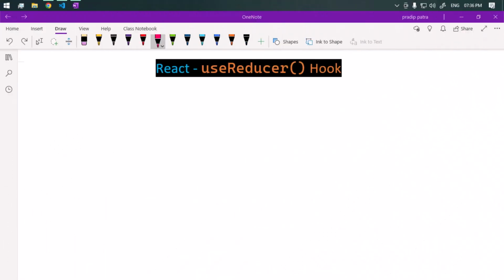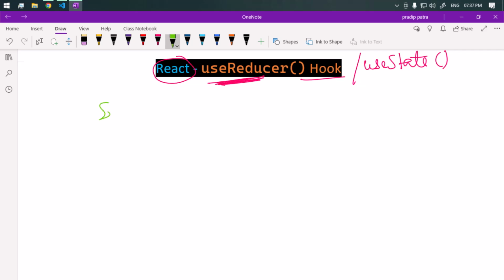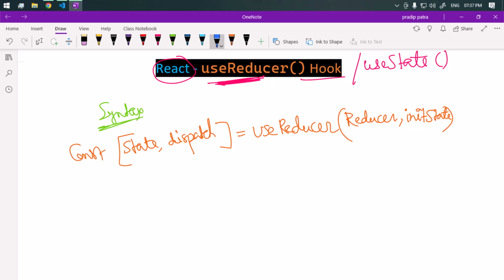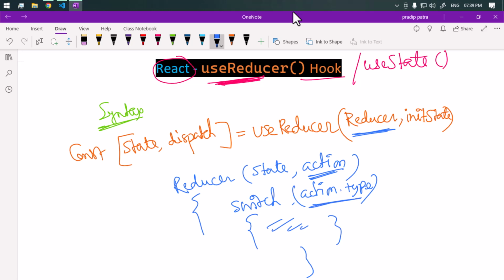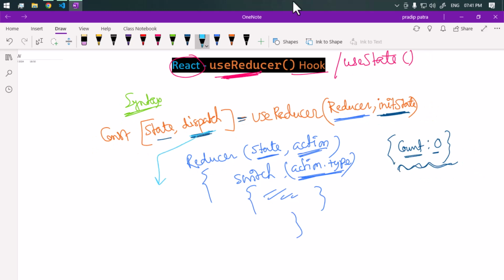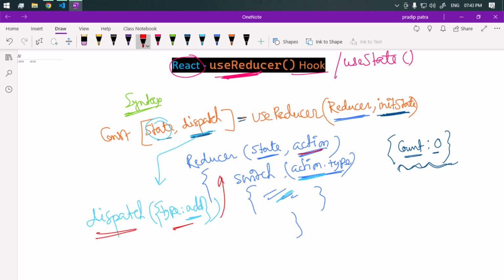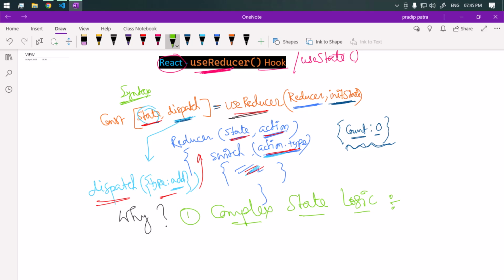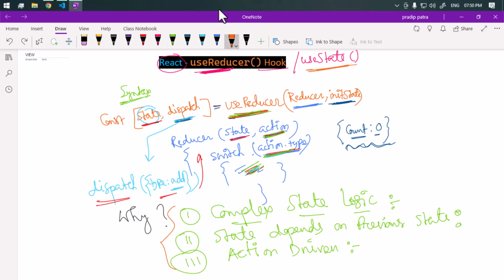useReducer Hook in React | React JS Tutorial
The `useReducer` hook in React manages complex state logic by using a reducer function to update state based on actions.

📝 Timestamps:
0:00 - Intro to useReducer Hook
0:28 - syntax of useReducer
2:29 - why useReducer Hook